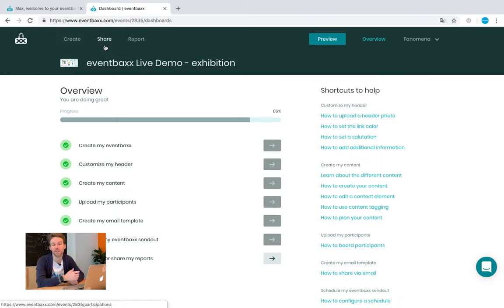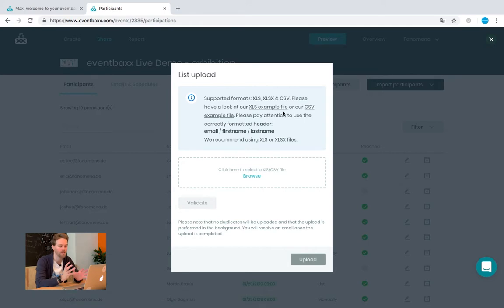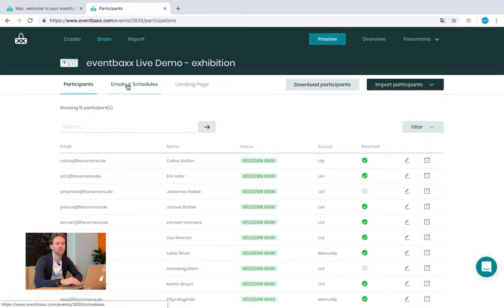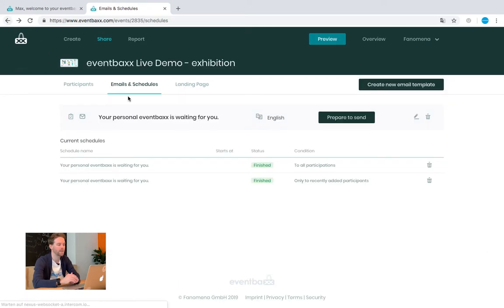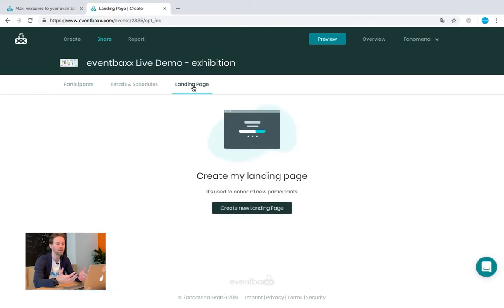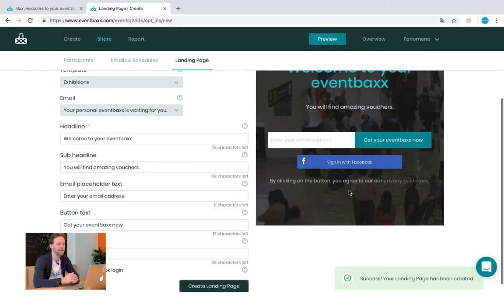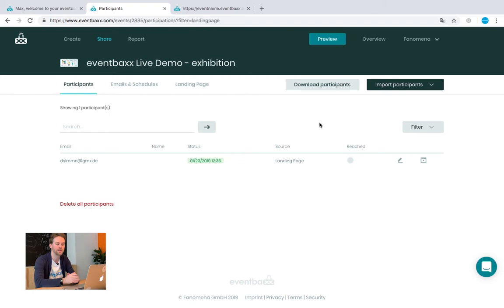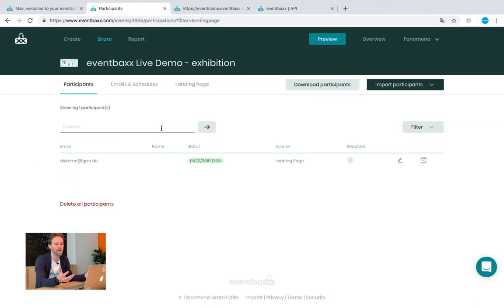How to share your eventbaxx